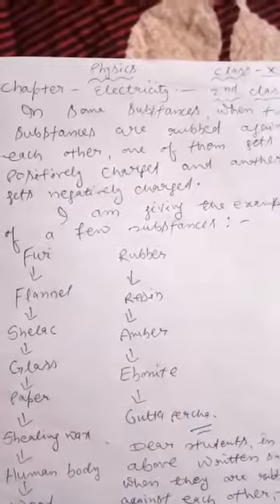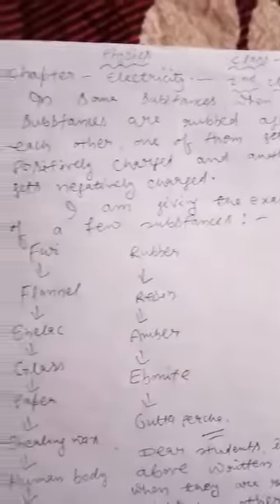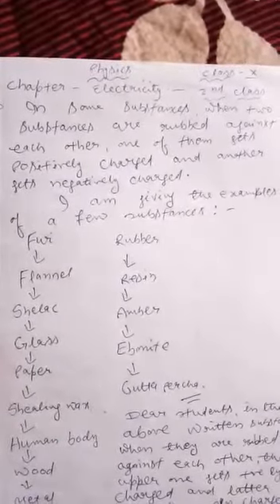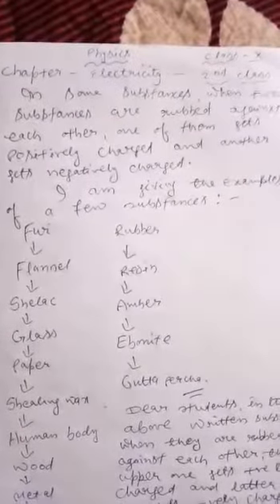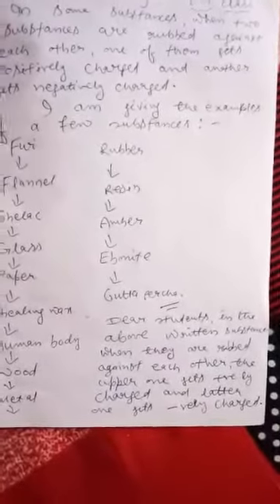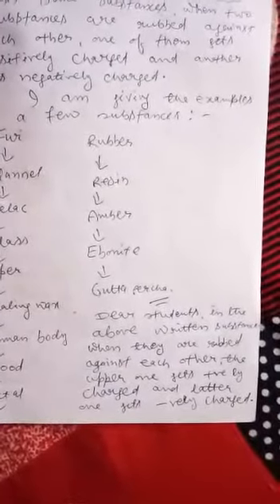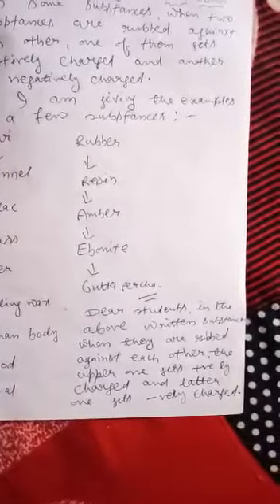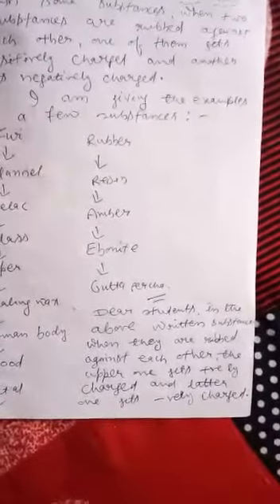e-class_Physics for class 10 students of Greenland Public School, Shivdhara